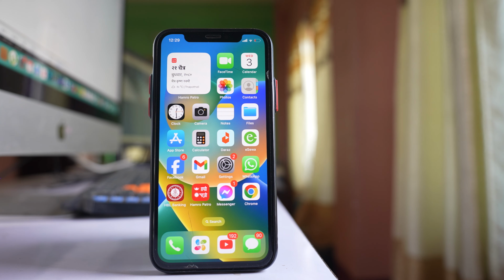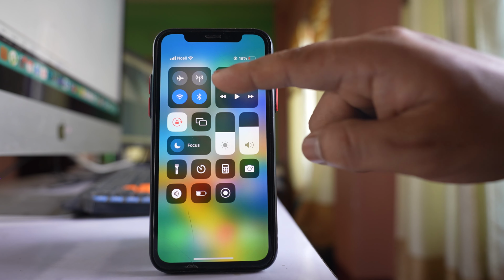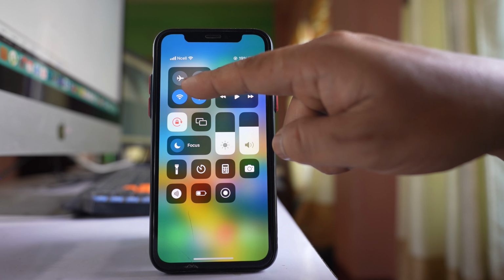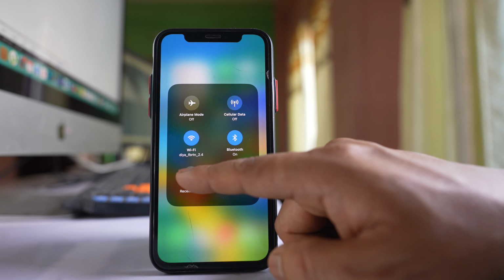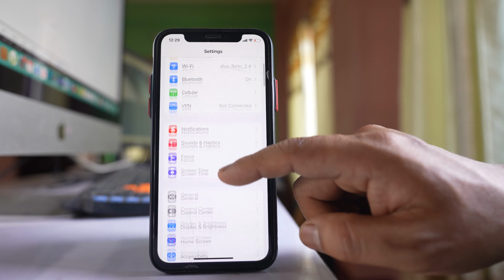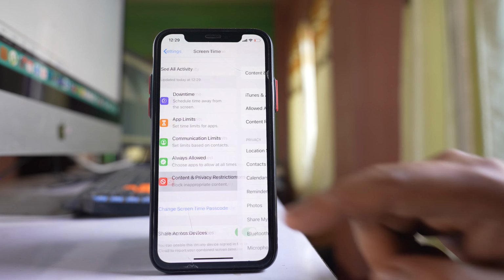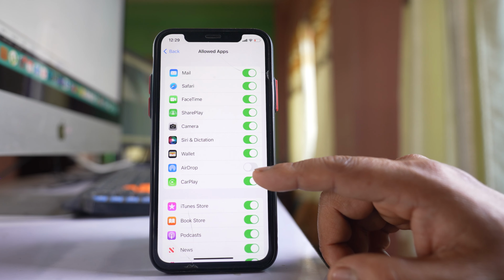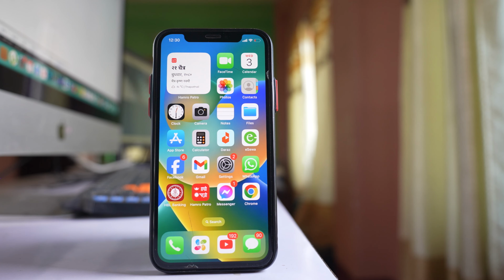How to fix if Airdrop receiving is disabled on iPhone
In this video today we will see How to fix if Airdrop receiving is disabled on iPhone. Why can't I enable Airdrop on iPhone. Airdrop receiving off won't turn on. How to turn on Airdrop on iPhone.

Today in this video we will see what to do if the airdrop receiving is disable in your iPhone. If I open the control center and if I tap on this group icon here and if you see here airdrop receiving is off. |So you can't enable this option. So what you do if it happens like this one. Go to settings here. Scroll down and go to this option screen time. Go to this option content and privacy restrictions. Go  to Allowed Apps. Enter the screen time passcode. Then here you see Airdrop is disabled. Enable this option. Once you do it close this one. Again open the control center. Tap and hold on this group icon again and this time if you see Airdrop is enabled.